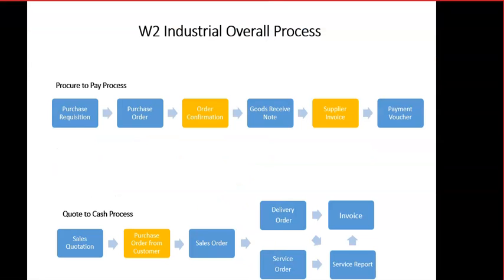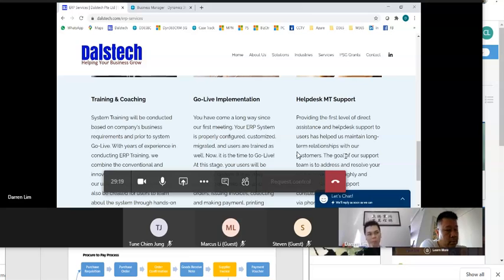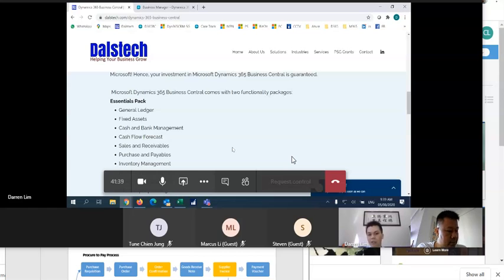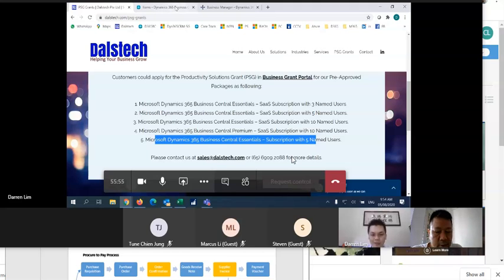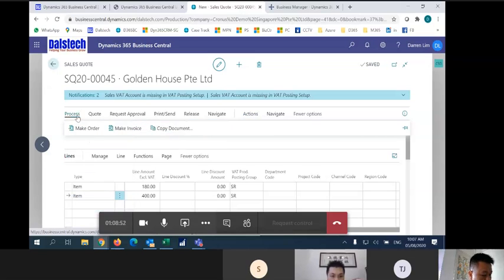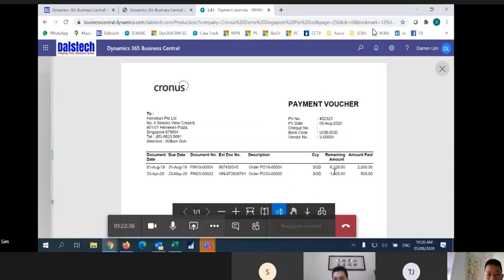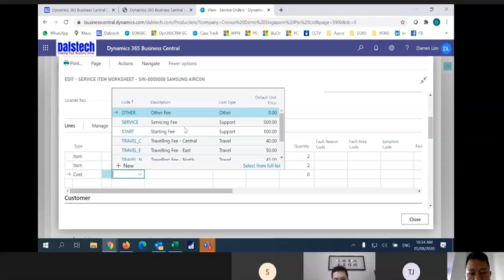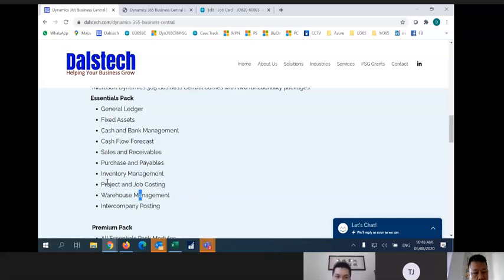MS Dynamics 365 by Darren 5Aug20